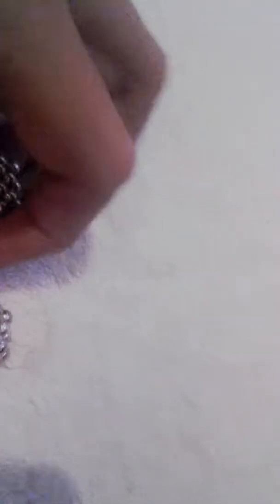Magnetic fidget spinner ?!